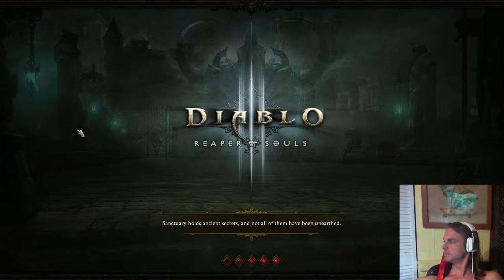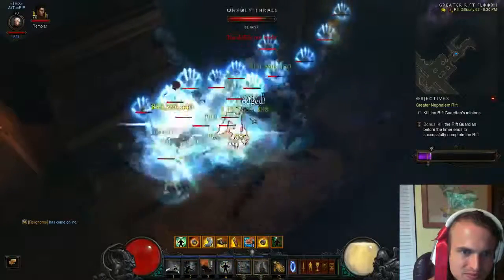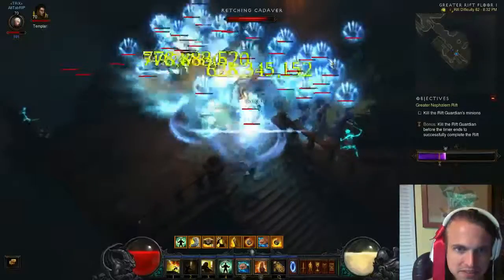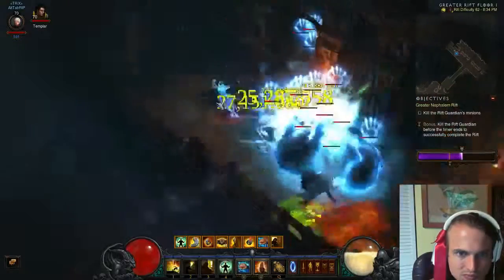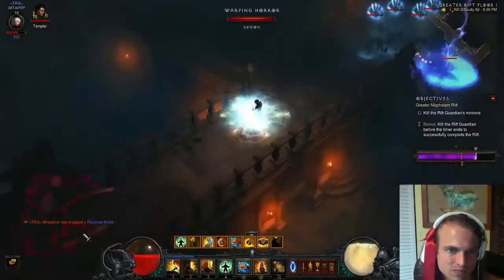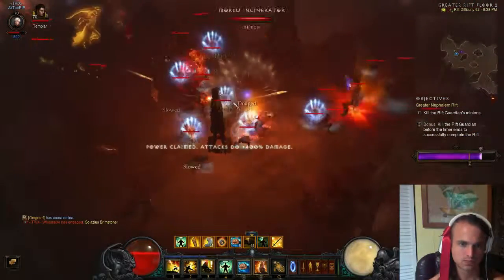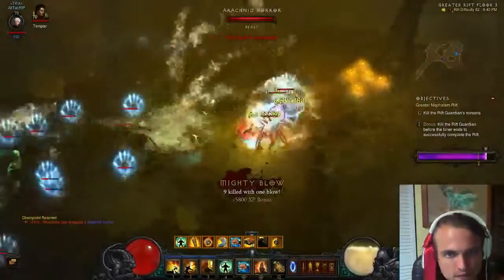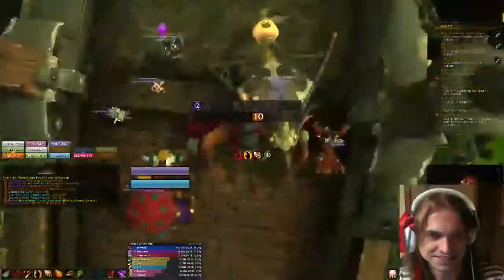Rank 73 HC Monk GR 62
My musings on monks and how U6 can be effectively utilized regarding passives, stats, pylons, and GRs.